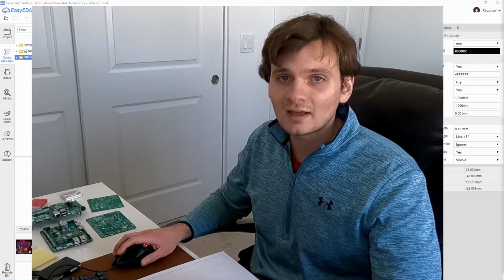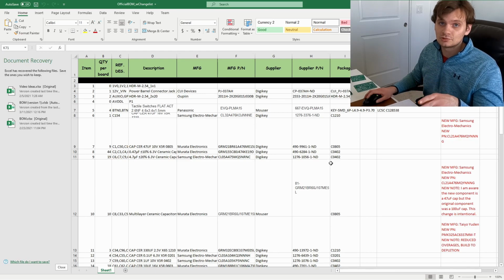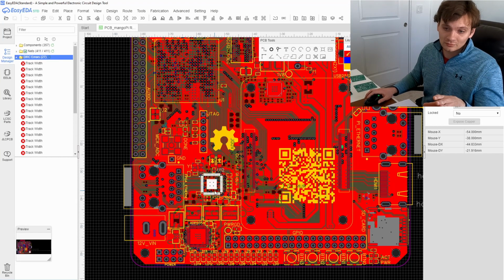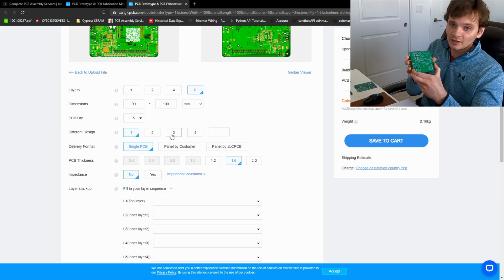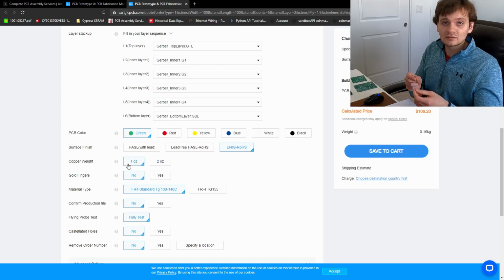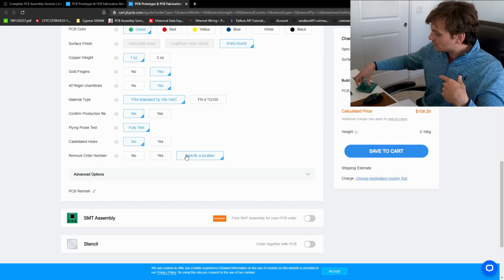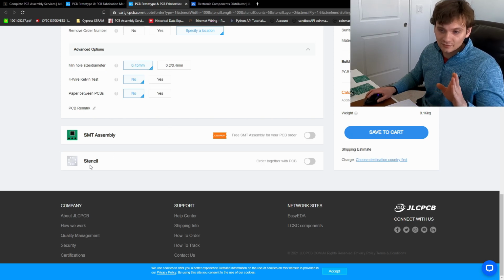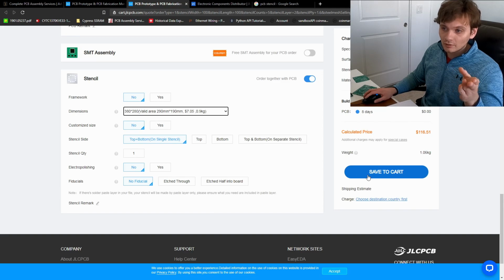Making The mangoPi Ep 6: Making an Idea Into a Reality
In this episode of Making The mangoPi, we are going to finalize the board, pick an assembler, and make the mangoPi into a reality!

0:00​ Introduction
0:08 DRC Errors
2:05​ Bill of Materials
5:00​ Choosing the Assembler
5:36​ Ordering the PCB